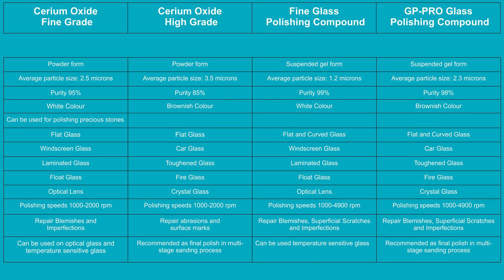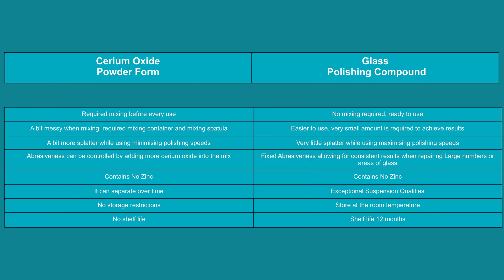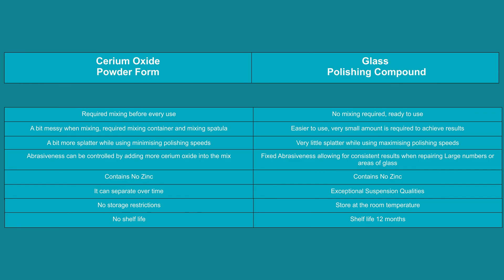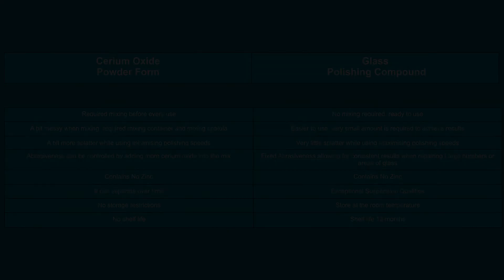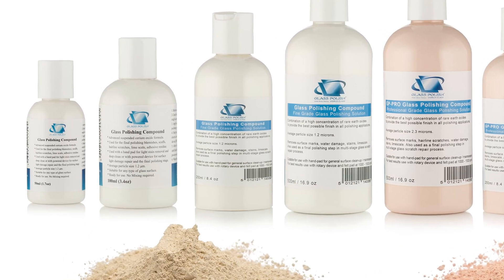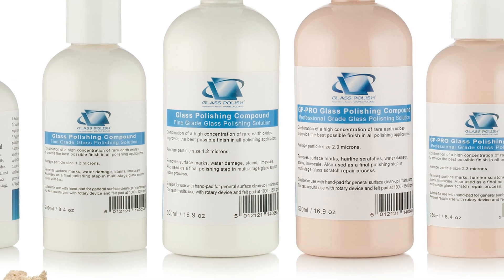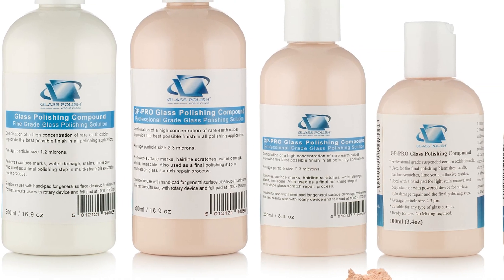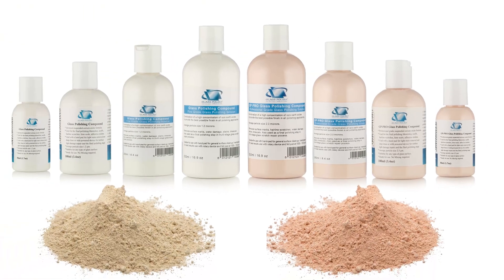Cerium Oxide Powder vs Glass Polishing Compound | What’s the Difference and When to Use Each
In this video, we explain the differences between Cerium Oxide Powder and Glass Polishing Compound, so you can choose the right solution for your glass restoration project.

✅ Pros and cons of Cerium Oxide Powder vs Glass Polishing Compound
✅ When to use each product for the best results
✅ Recommended uses for light scratches, deep scratches, and glass polishing

This is Part 2 of our glass polishing series and will help you decide the right product for:

✔️ Glass scratch removal
✔️ Polishing and restoring clarity
✔️ DIY and professional polishing projects